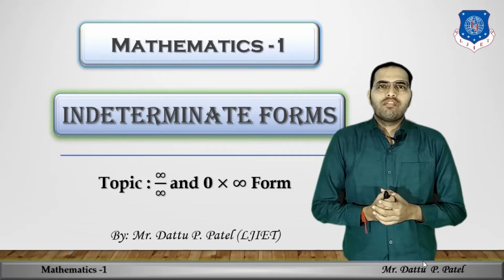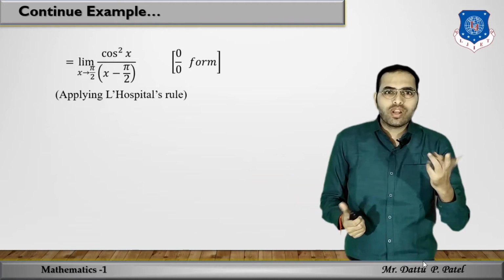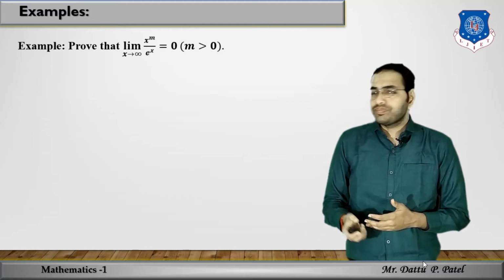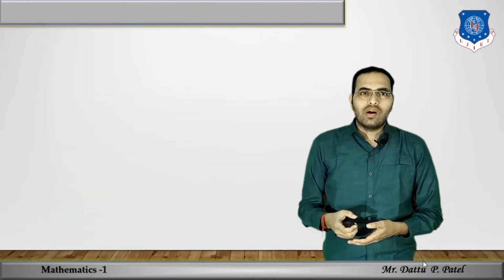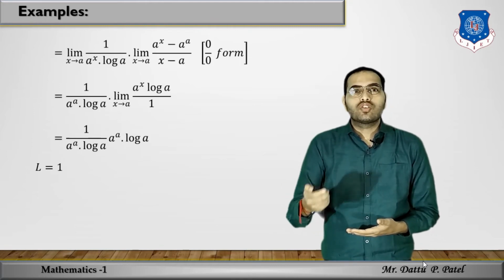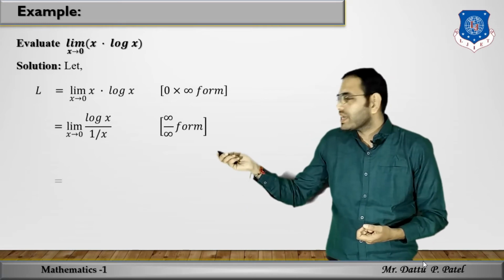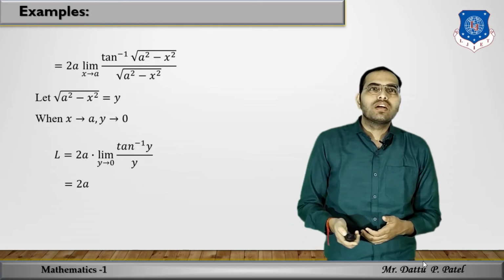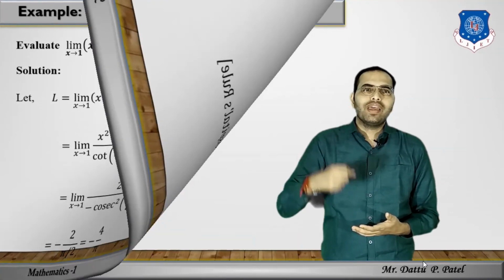Lec-49_Indeterminate Forms (0*∞, ∞-∞ form) | Mathematics-1 | First Year Engineering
#0*∞Form
#∞-∞Form